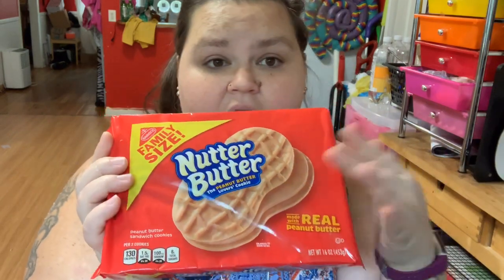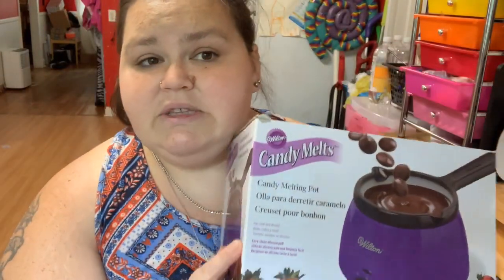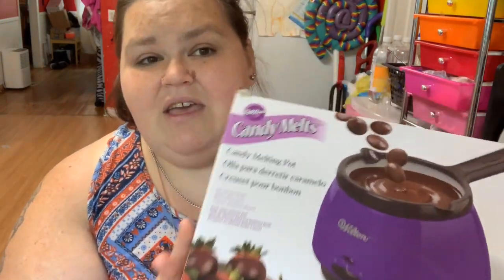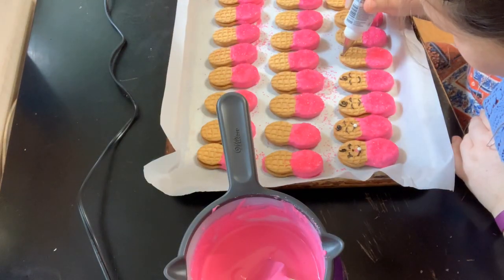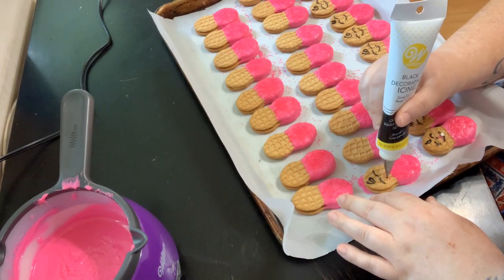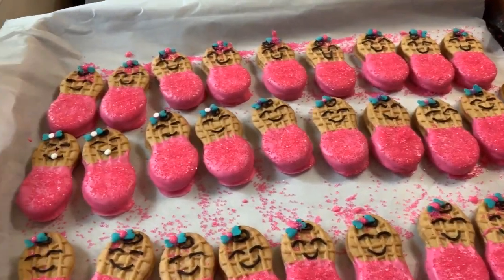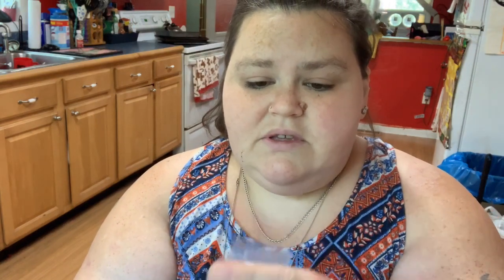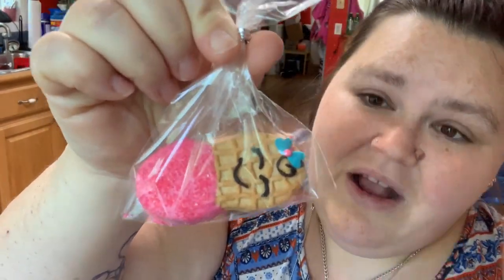Nutter Butter Babies (6-22-19)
Made these for my friends baby shower for party favors, turned out so cute.

Day To Day Rae
1438 Liberty Road
Suite 10A #109
Eldersburg, MD 21784

Look For Day To Day Rae!